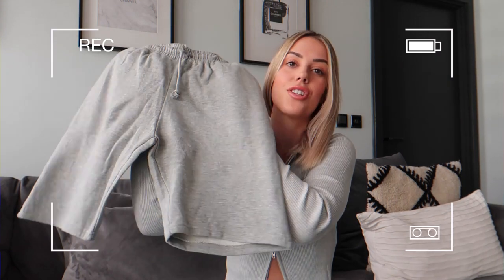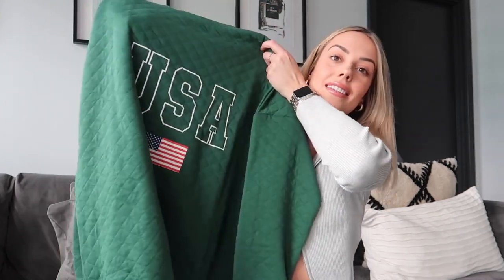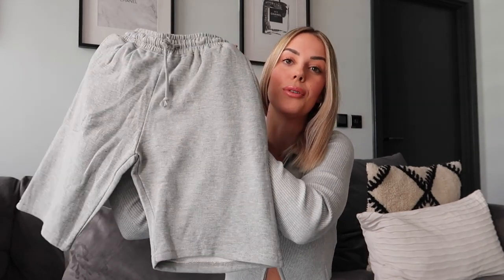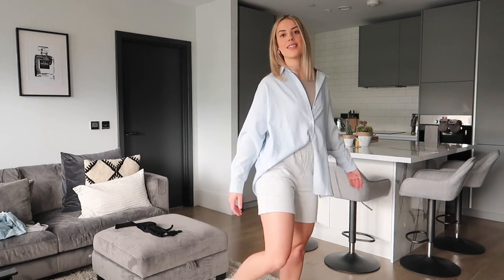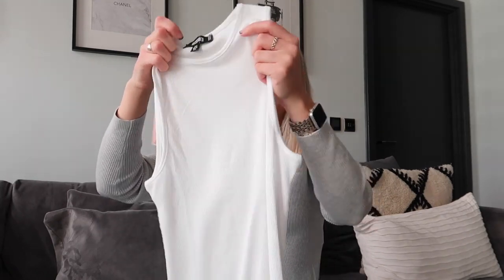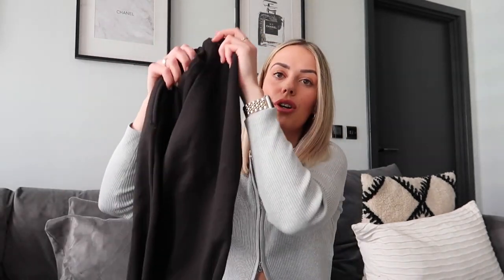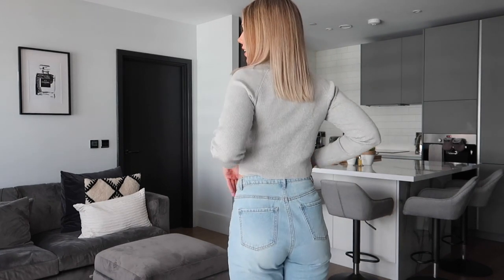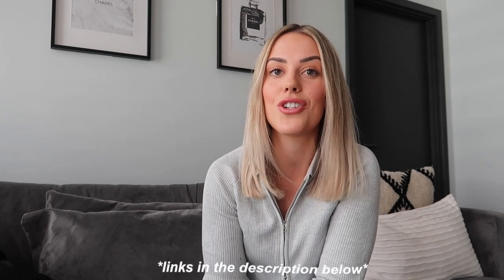MISSGUIDED TRY ON HAUL | 5 must have outfits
I shop at Missguided allll the time, so i wanted to share with you all my current favourite 5 outfits (all linked below!).  Hope you enjoy xxx

Black faux leather padded gilet (UK 12) (sold out :( )